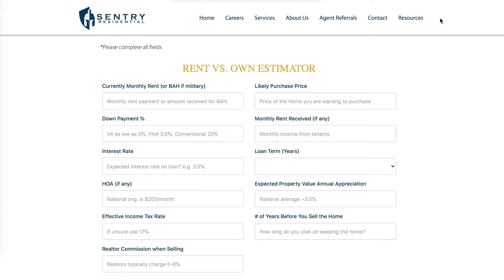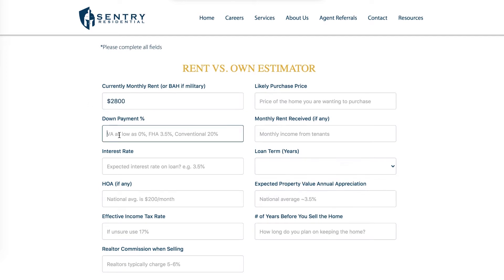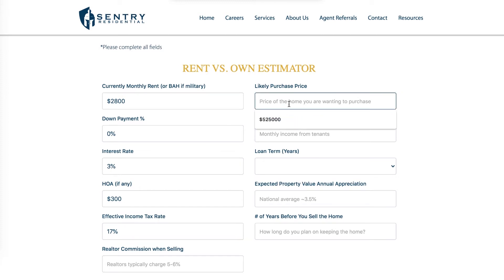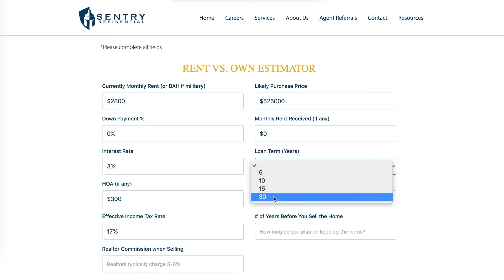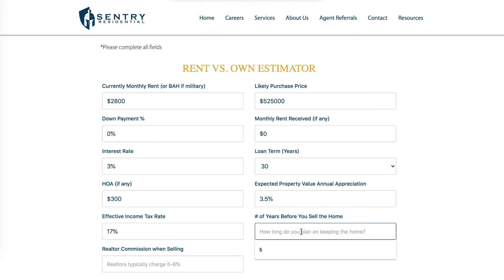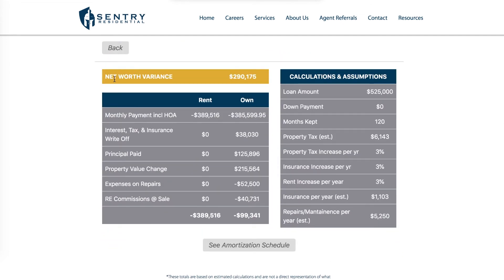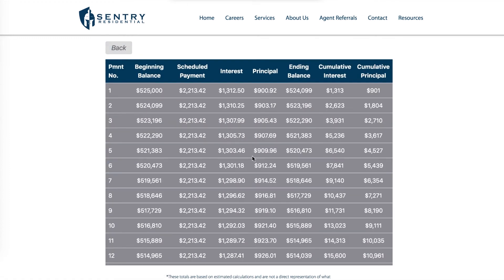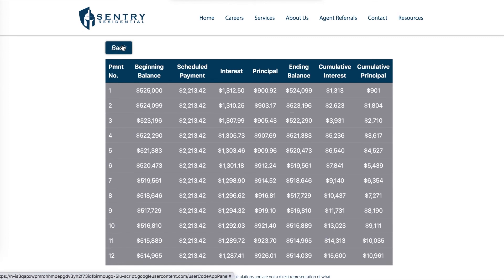Rent Vs. Buy Calculator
Should you rent or buy your place of residence when you're in the military? Renting can be a quick and easy solution, but the money lost over time can be significant. to determine your net worth variance in both scenarios and see if buying a home is the right decision for you.